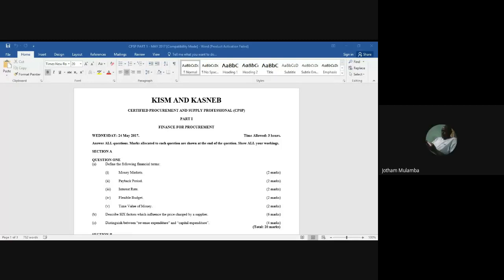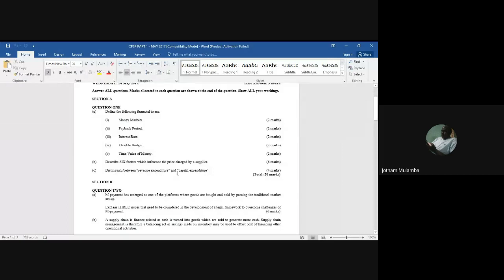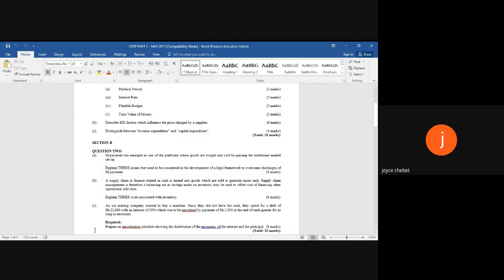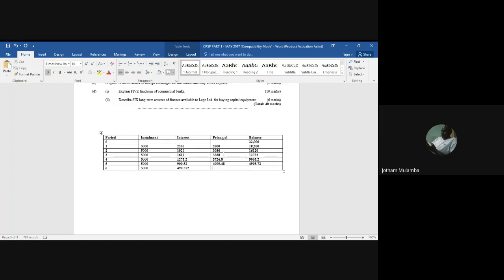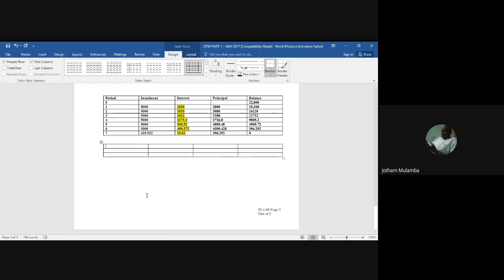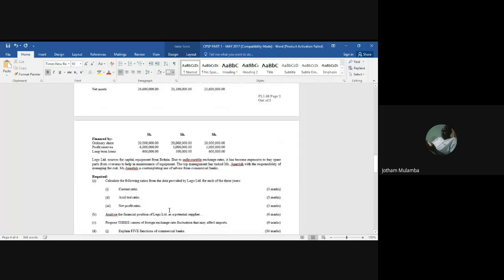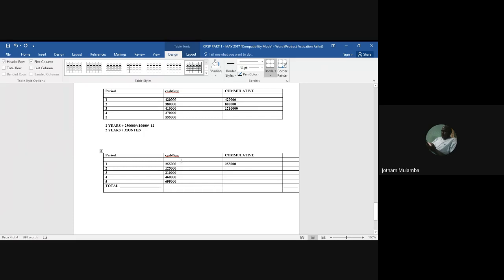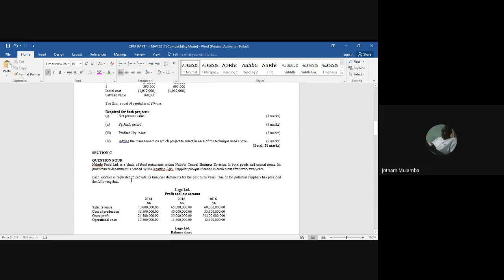cpsk revision 1